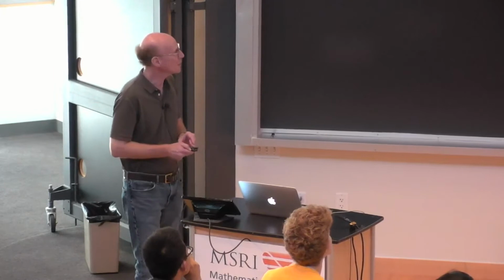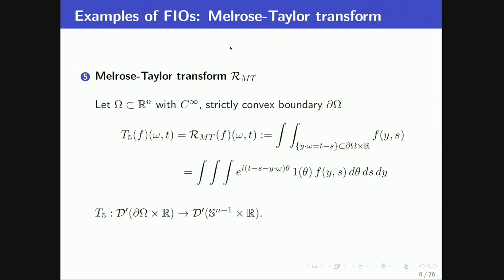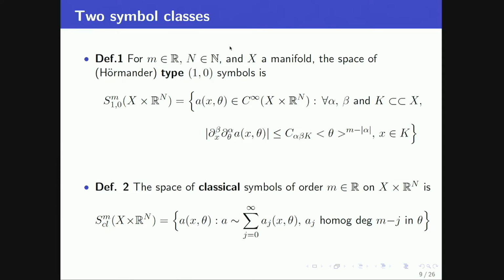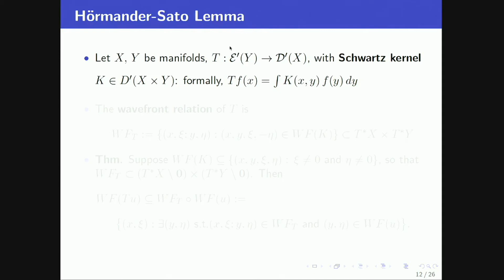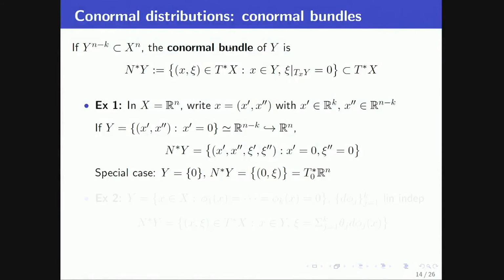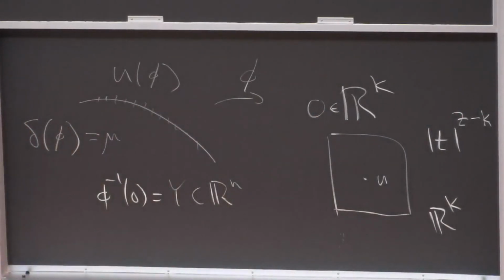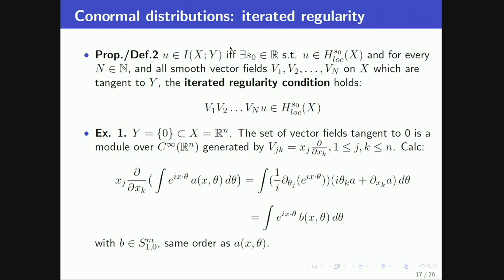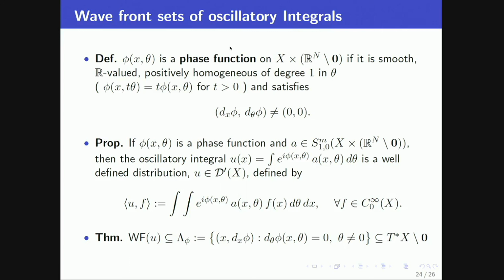Introduction to Fourier Integral operators 1 (Allan Greenleaf)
In these 3 lectures, we give an introduction to Fourier Integral Operators (FIOs) with examples and applications. The lectures cover: wave front sets, Hormander-Sato Lemma, conormal distributions, Fourier integral distributions, symplectic manifolds and their Lagrangians, transverse and clean intersection calculus, symbol calculus, some estimates for FIOs and an introduction to I^{p,l} classes.